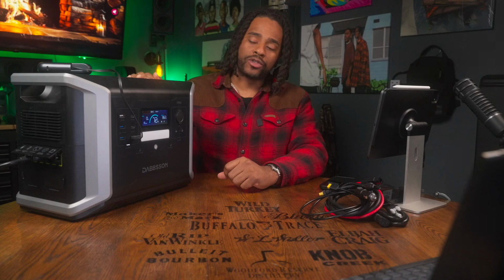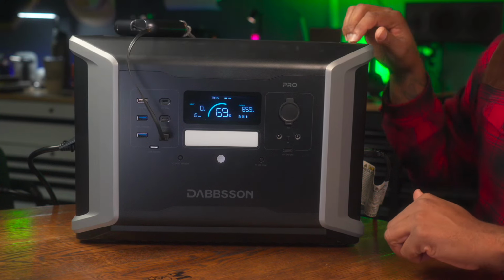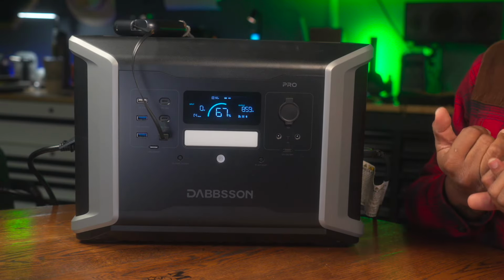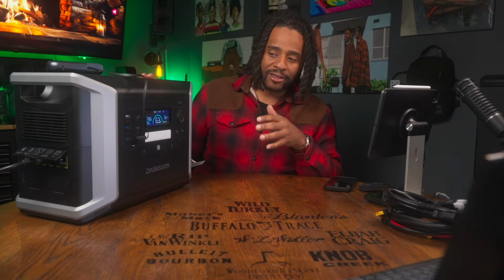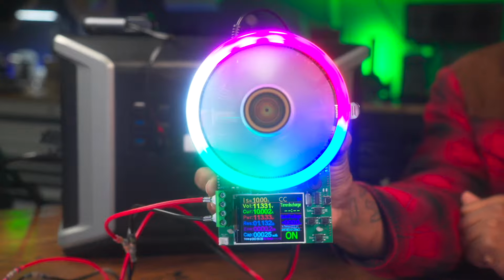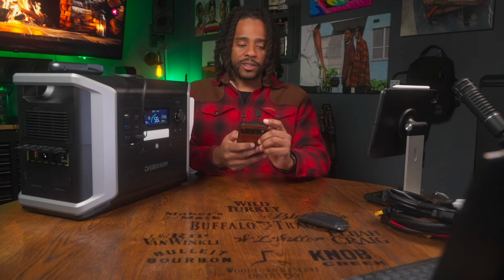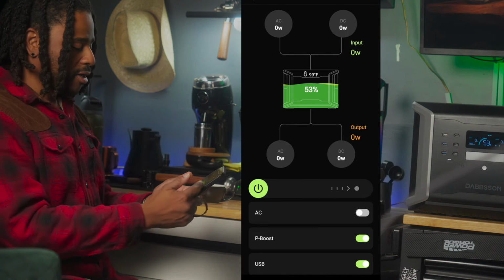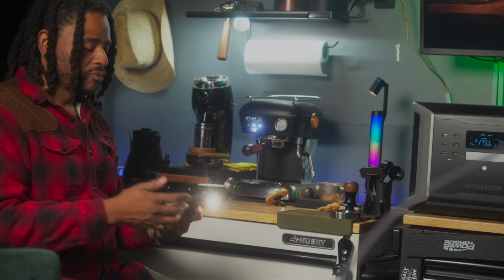Dabbsson DBS2100 Pro Review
This is my review of the Dabbsson DBS2100 Pro. This unit was provided to me for free but the video is not sponsored.

DBS2100 (amazon)

00:00 - Intro
01:29 - BLUF
01:54 - Specs
04:16 - Hardware Features, Pros & Cons
11:14 - What you get in the box
12:03 - A/C Input Testing & EPS
16:32 - D/C Capacity Testing
18:36 - A/C Capacity Testing
20:46 - Concurrent Watt Testing
22:00 - A/C Protection (Non-boost Mode)
22:16 - WH Value
23:06 - My Favorite Features
25:21 - Practical Use Case
28:05 - Would I buy it?

Send me Stickers:
Marine X
3000 Custer Rd. Ste 270-444

20l Bag
25l bag